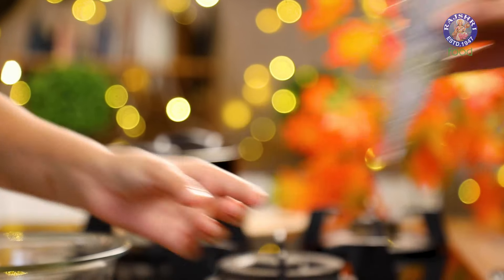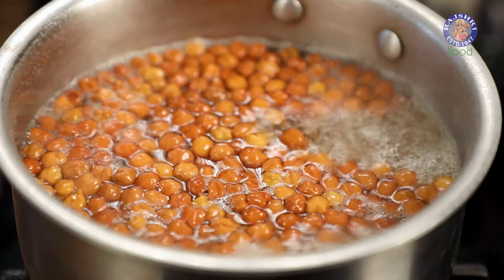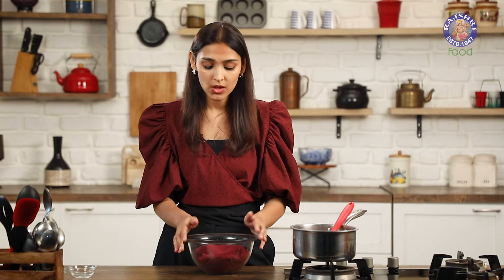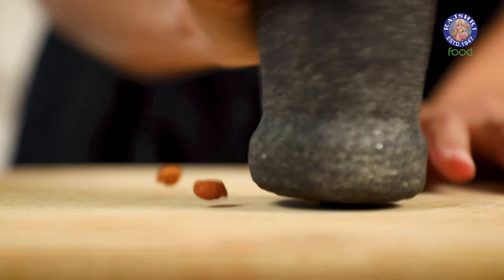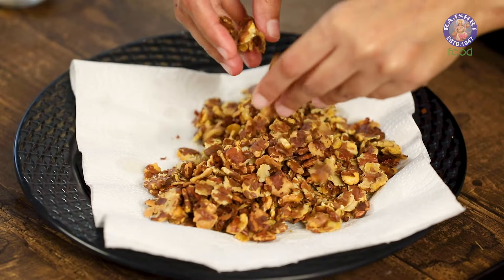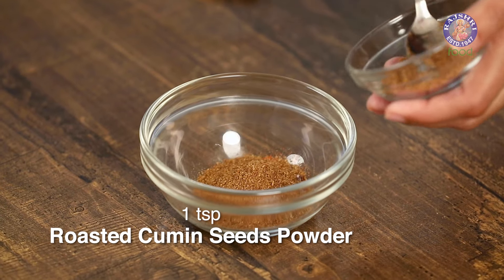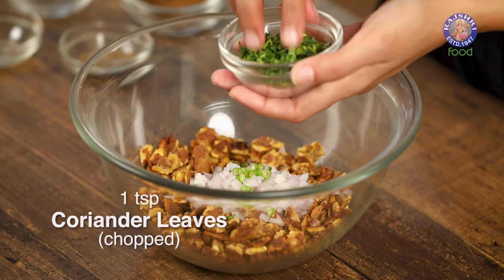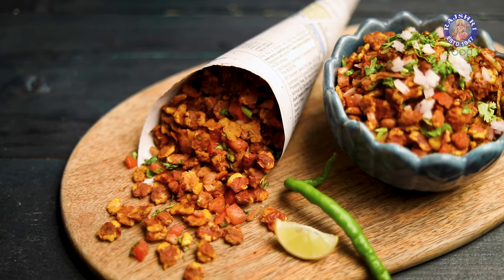How To Make Chana Jor Garam Recipe At Home | Street Style Recipe | Rajshri Food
Learn how to make 'Chana Jor Garam' at home with our Chef Bhumika

Ingredients:
1 cup Brown Chickpeas
1 tbsp Salt
(for frying) Oil
1 tsp Red Chili Powder
1 tsp Black Salt
1 tsp Chaat Masala Powder
1 tsp Roasted Cumin Seeds Powder
½ tsp Raw Mango Powder
1½ tsp Prepared Spice Mix
2 tbsp Onion (chopped)
2 tbsp Green Chilies (chopped)
1 tsp Coriander Leaves (chopped)
1 tsp Lemon Juice
1 Tomato(chopped)